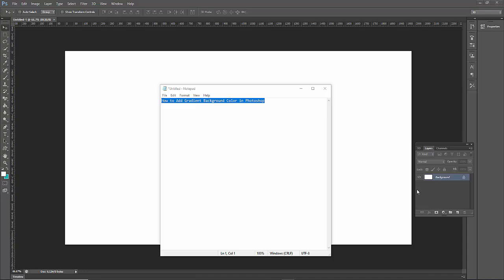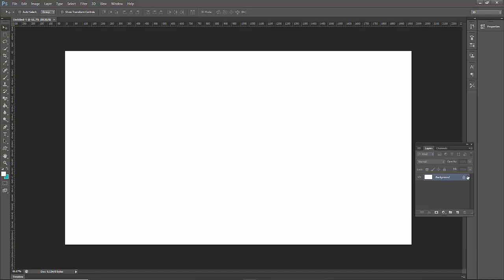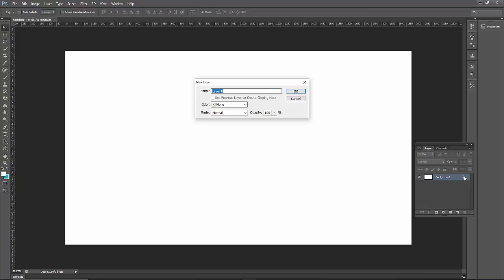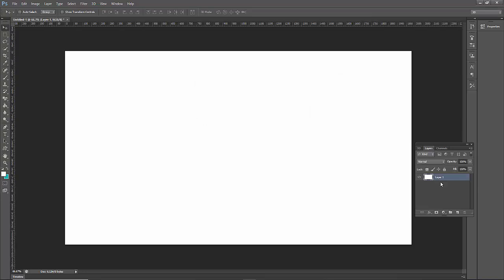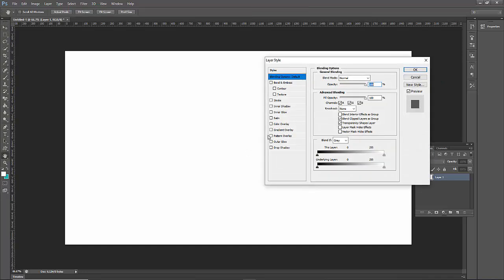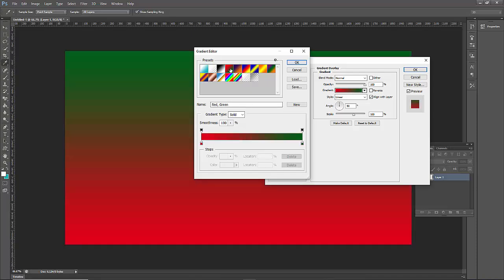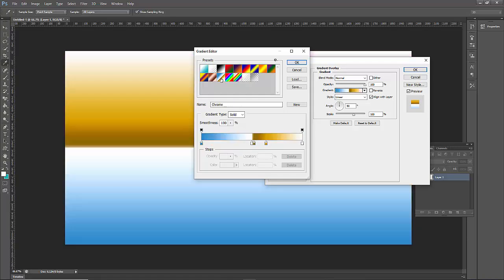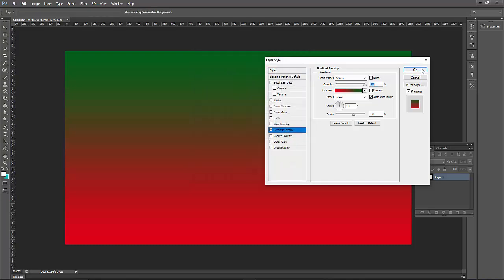How to Add Gradient Background Color in Photoshop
📘 How to Add Gradient Background Color in Photoshop | Step-by-Step Tutorial

Welcome to today’s Photoshop tutorial! 🎨
In this video, I will show you how to add a gradient background color in Photoshop using simple and beginner-friendly steps. Whether you’re editing photos, designing graphics, or creating social media content, gradient backgrounds add a modern and professional look to any project.

You will learn:
✔️ How to use the Gradient Tool
✔️ How to choose colors for smooth blending
✔️ How to apply linear, radial, and angle gradients
✔️ How to customize gradient styles for unique designs
✔️ Tips for making backgrounds look clean and aesthetic

This tutorial is perfect for beginners, graphic designers, students, and anyone who wants to improve their Photoshop skills.